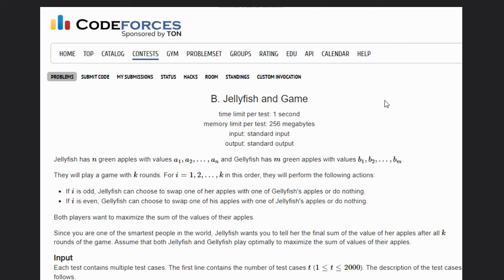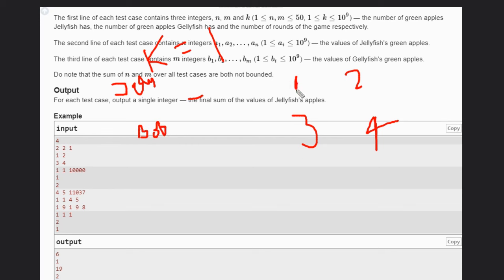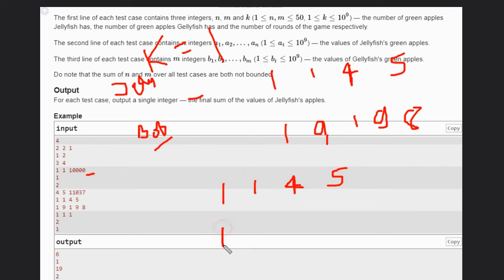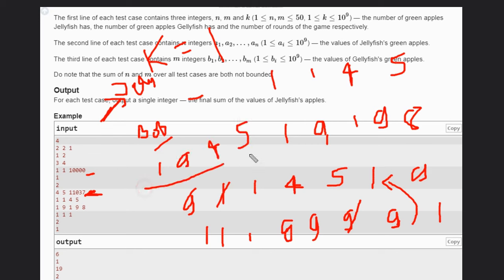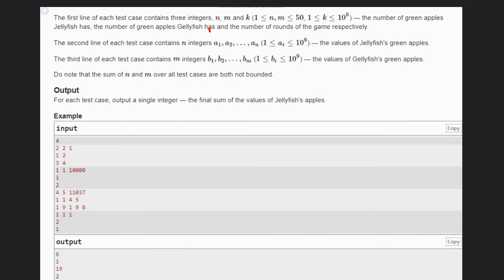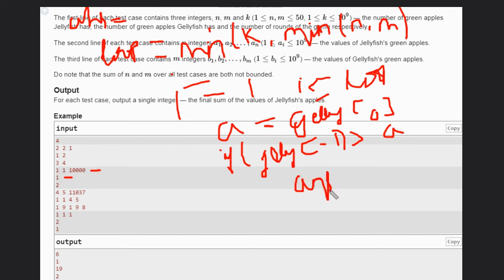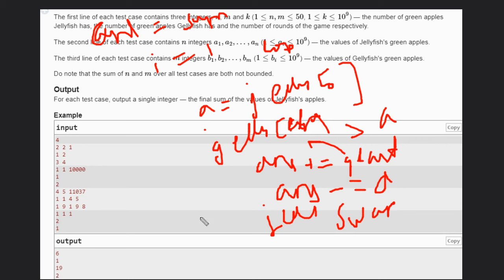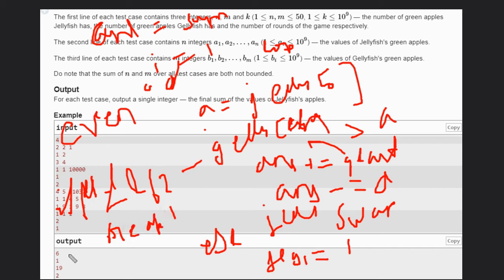B. Jellyfish and Game | Codeforces Round 901 (Div. 2) | Full solution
Two Vessels | Codeforces CodeTON Round #899 (Div. 3 Div. 2)